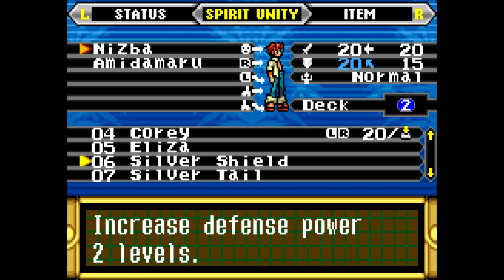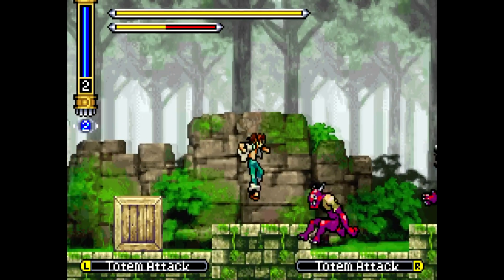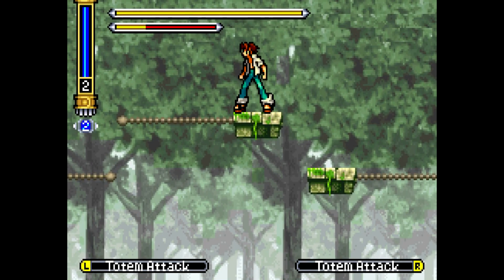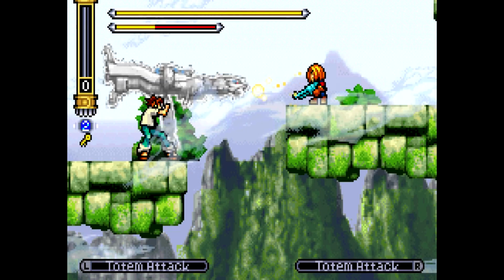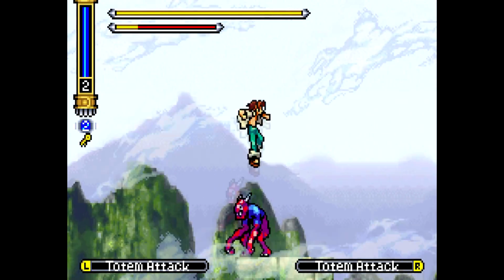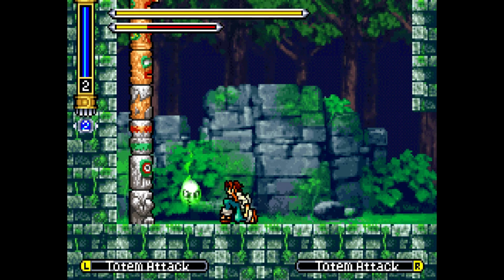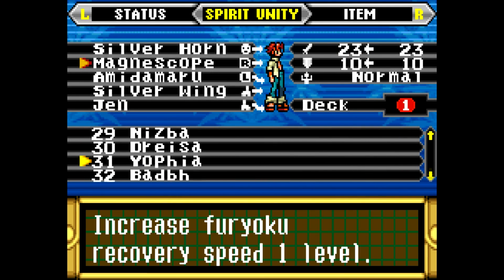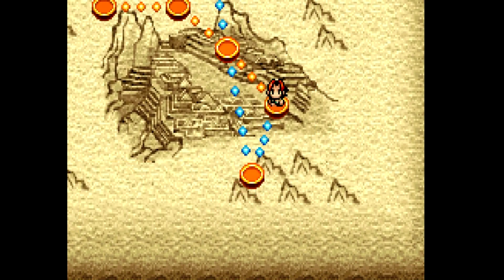Let's Play Shaman King: Master of Spirits pt.6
The jungle isn't as cool as Guns and Roses made it out to be.

Shaman King is owned by Hiroyuki Takei, Shonen Jump Manga, and 4kids entertainment.